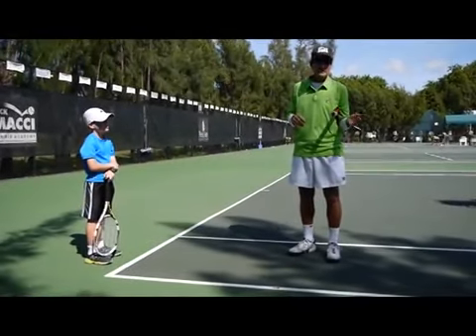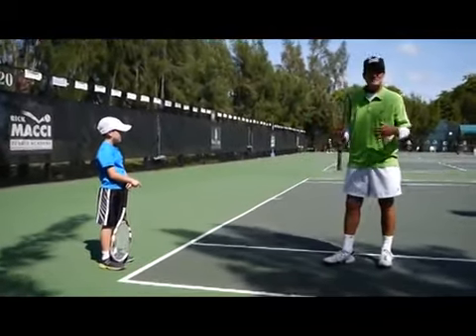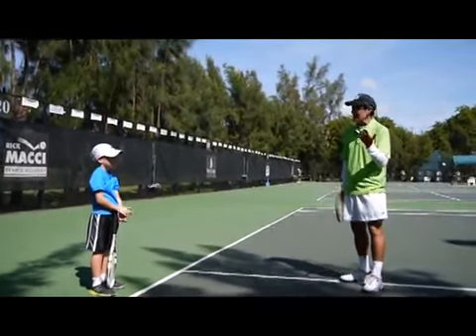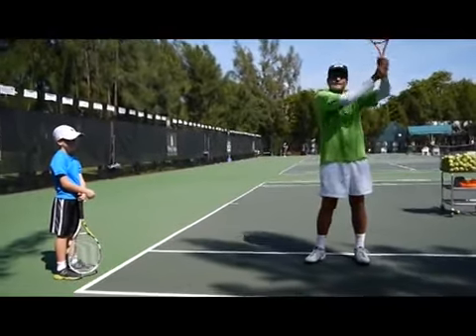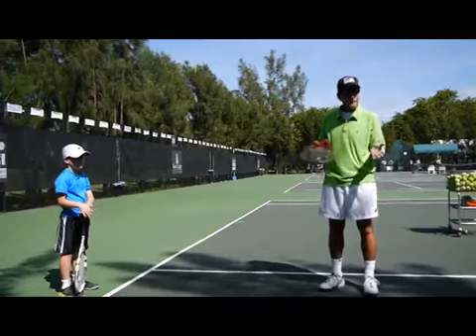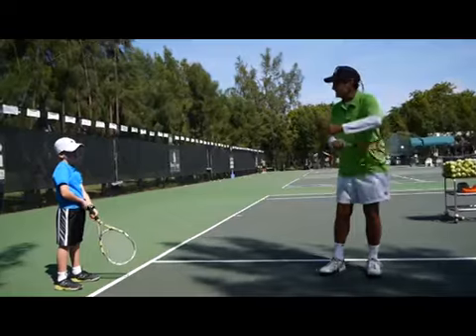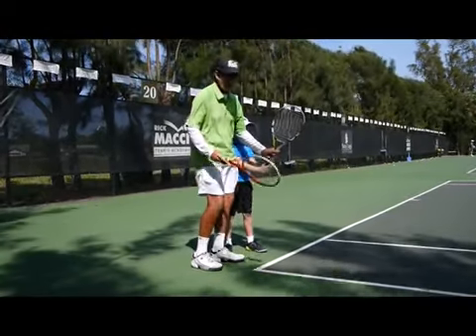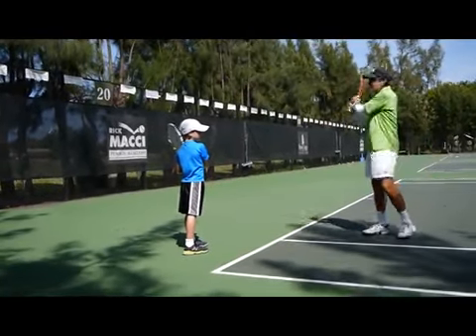Perfect Your Backhand with Rick Macci’s Pro Tips | Rick Macci Tennis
Ready to level up your backhand? Tennis legend Rick Macci shares his expert techniques to help you master the backhand with power, precision, and consistency. Don’t miss out on these game-changing tips that will elevate your tennis skills!

About Rick Macci Tennis:
Rick Maccis hands-on approach and overall unique ability to analyze and correct technical, strategic, and mental deficiencies, and deliver the message like no other, has resulted in over 227 USTA National Championships since 1985, and all four Junior Grand Slams.